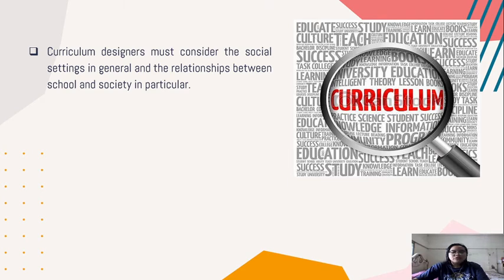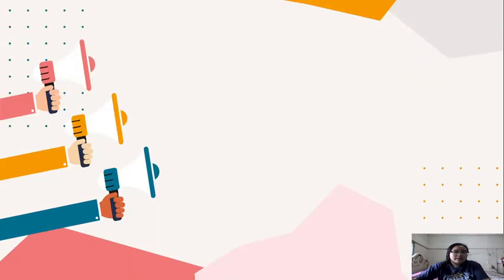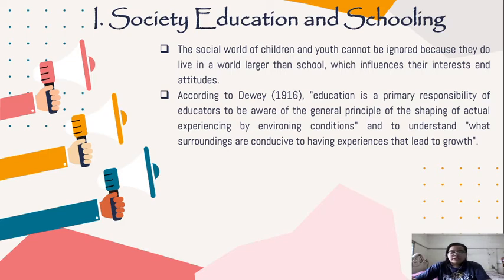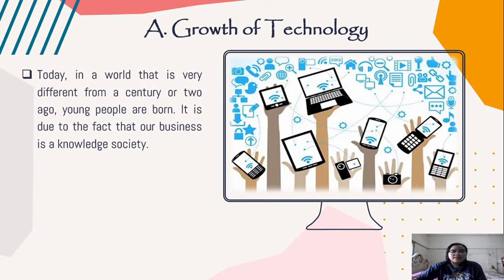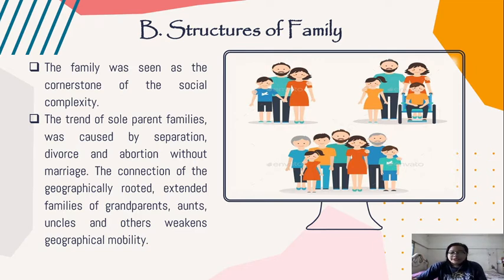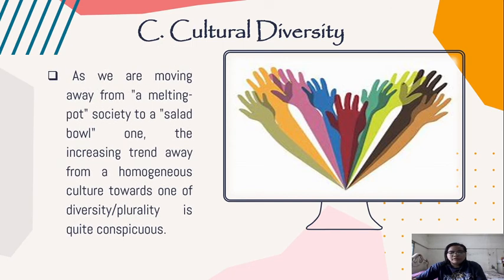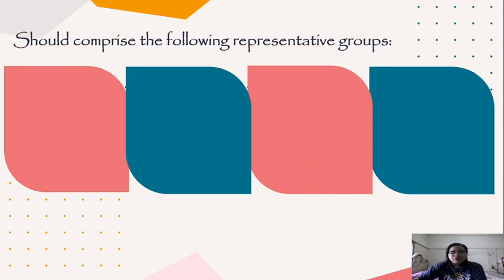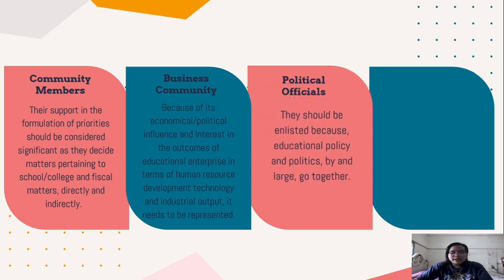Sociological Foundations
Education is a process of transmission of culture. Curriculum designers must consider the social settings in general and the relationships between school and society in particular. Curriculum planners also need to assess the influence these social factors have on curricular decisions. Curricular decisions take place in complex social settings through demands that are imposed by society and also have a direct bearing on schools. Hence, curriculum workers need to consider and use social foundations to develop the capacity to respond intelligently to social problems. In this way the curriculum serves both the needs of the learner and the society. For these reasons, in developing curricular plans, we must consider the characteristics of contemporary society as well as those that may emerge in the future.